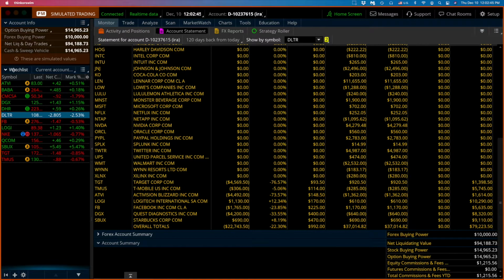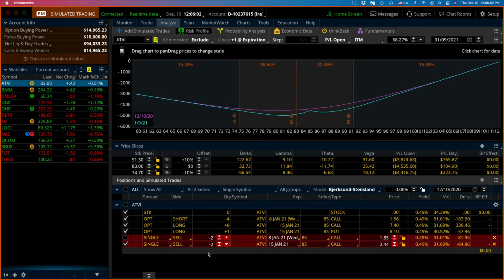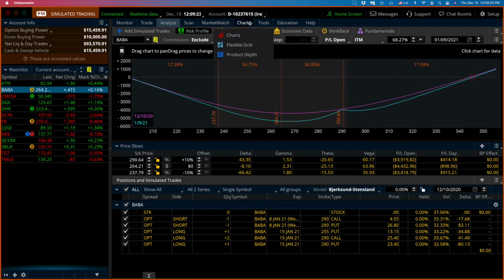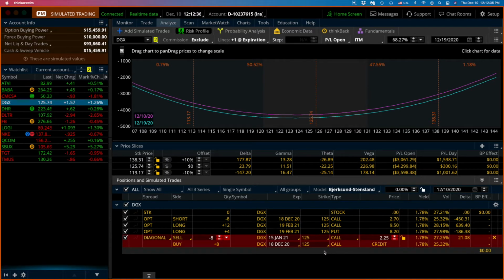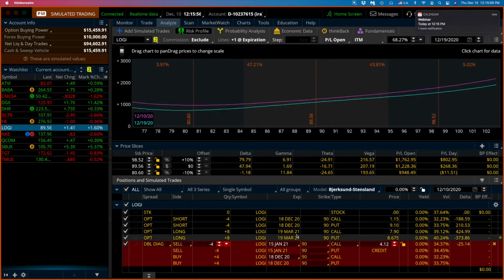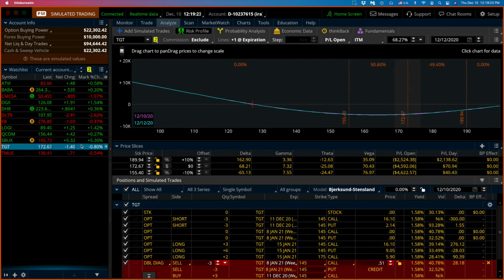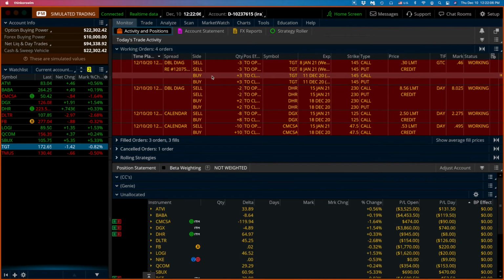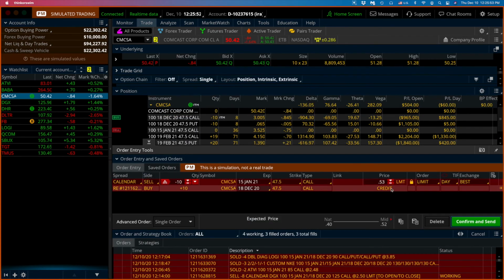Episode 21 Rollovers